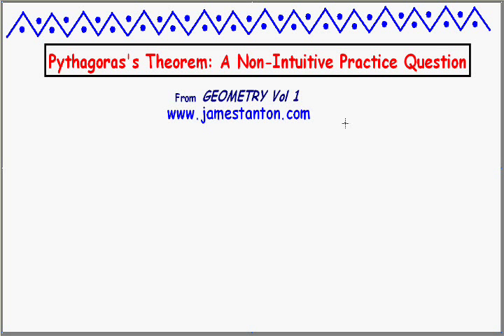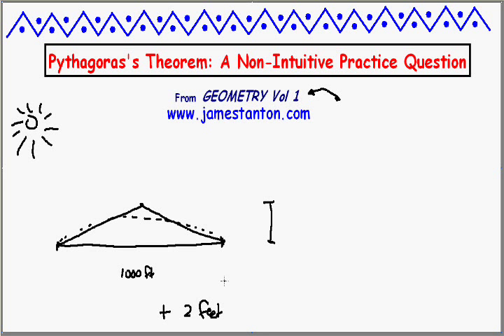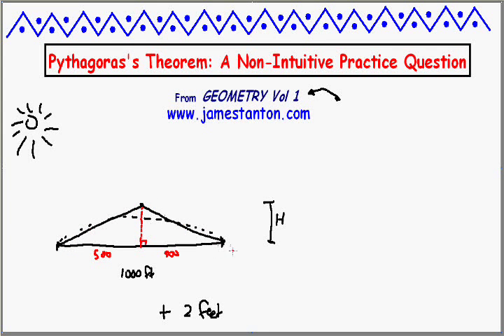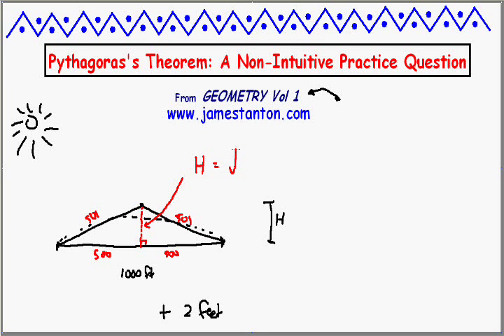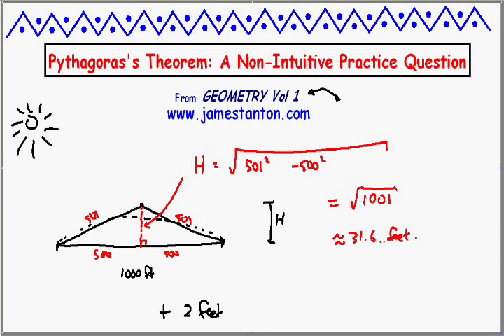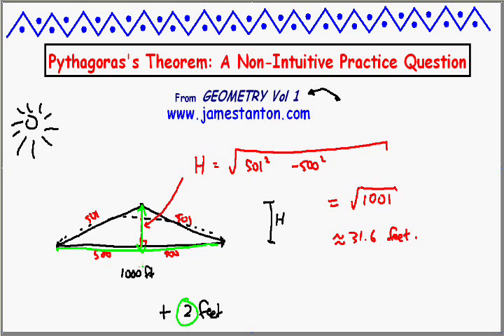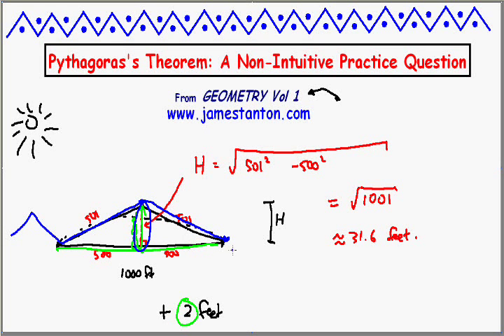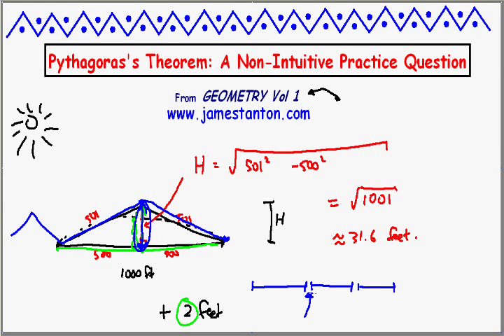An Unintuitive Pythagorean Surprise! (Tanton Mathematics)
Australian summers are mighty hot and railroad tracks, being metal, expand a little in the heat. Here's a little practice question on the Pythagoream theorem with an astounding and unbelievable answer!